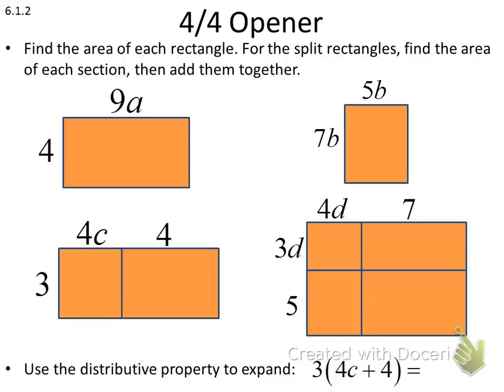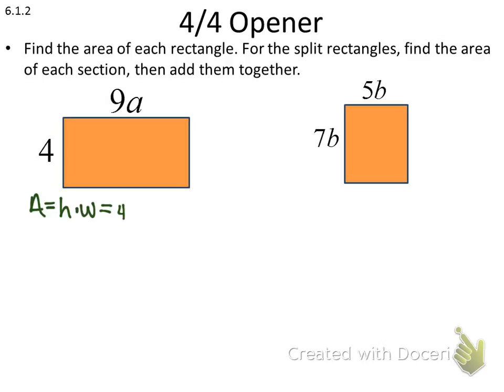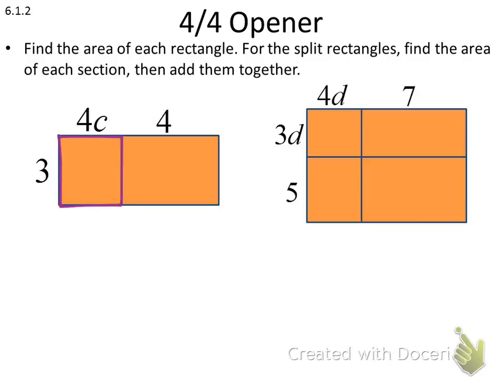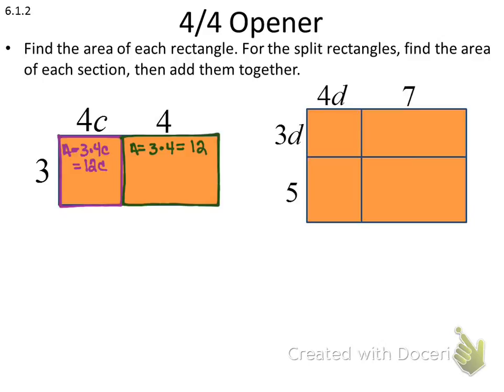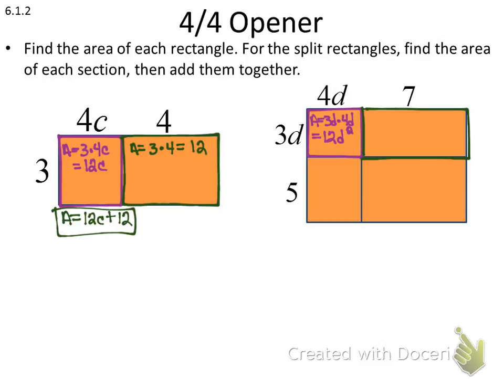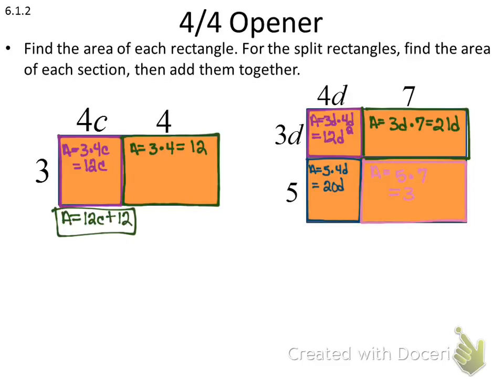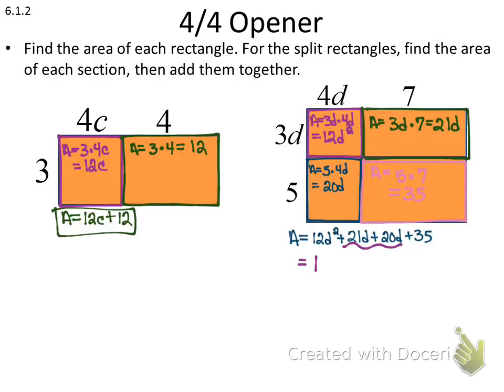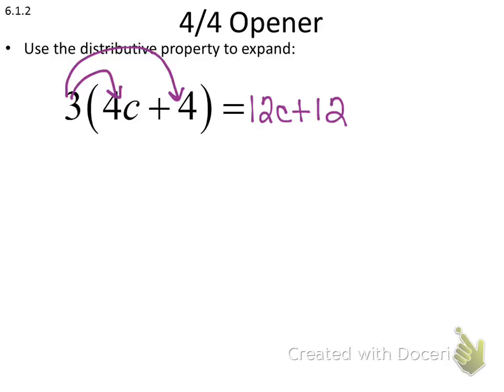4/4 Daily Opener